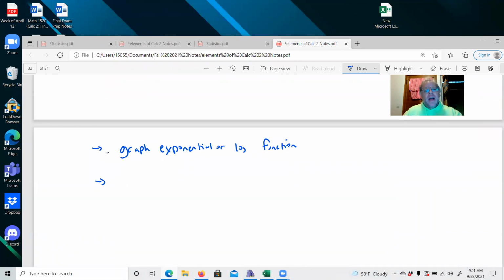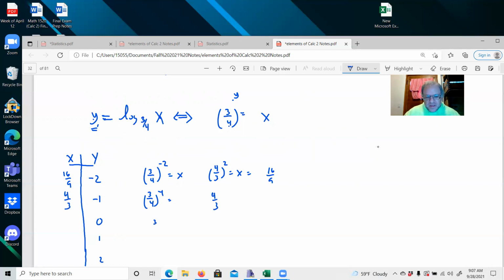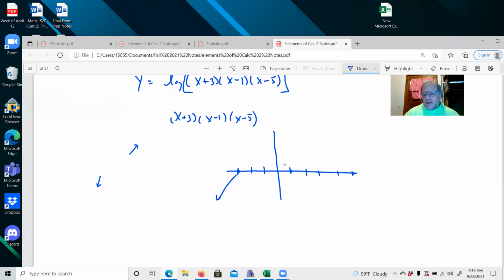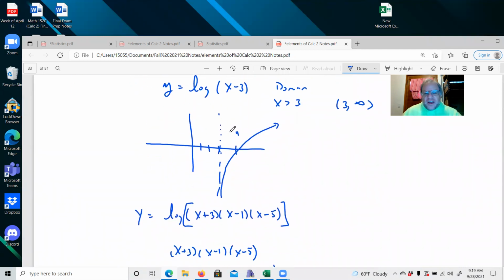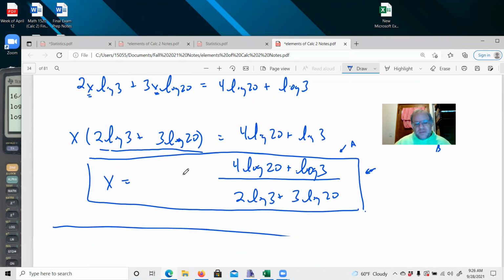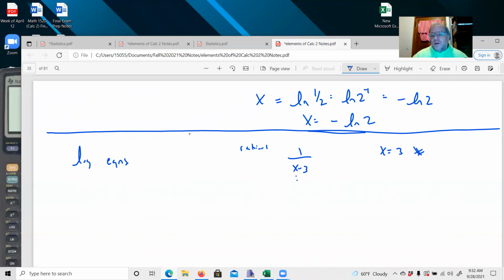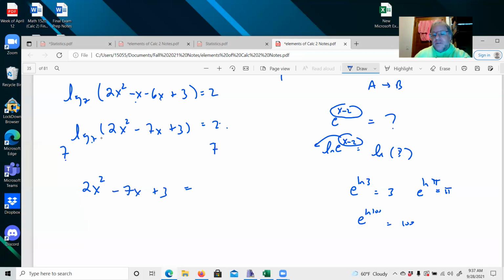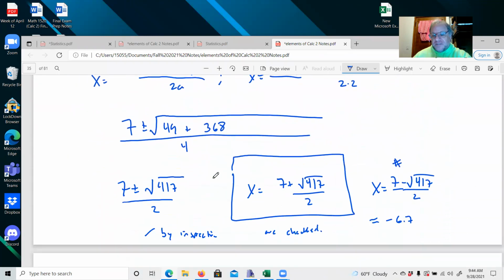PreCalc Quiz 2 Review